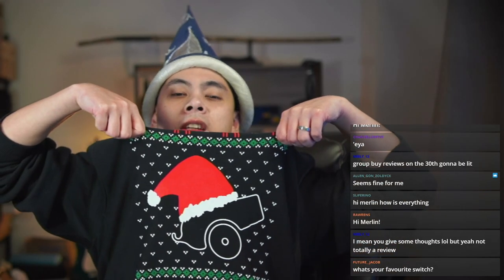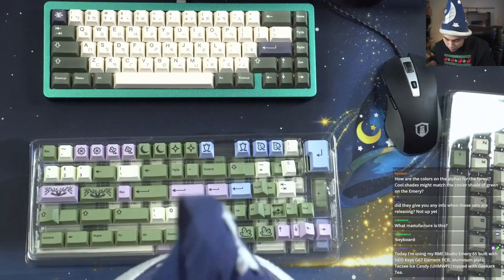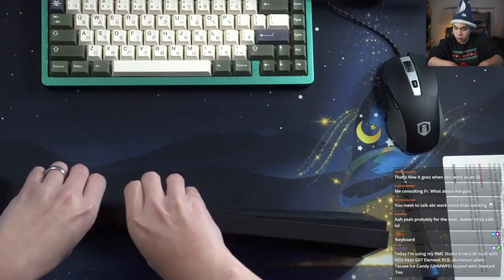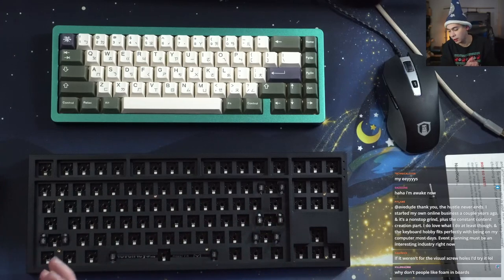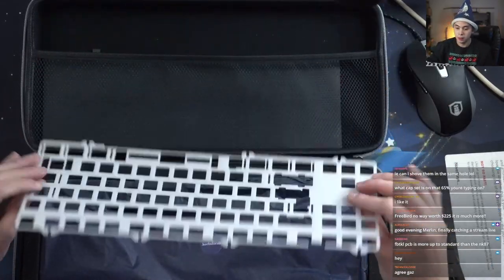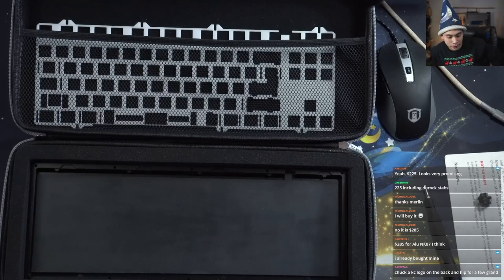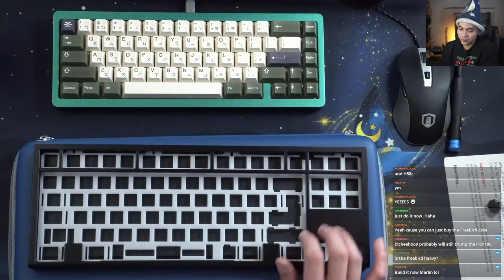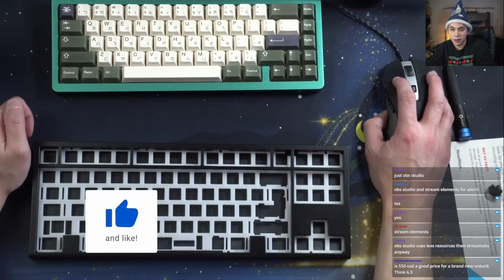Unboxing: New Keycaps, NK87ee, and Freebird TKL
Got another bunch of things to unbox, this stream's special feature is the Freebird TKL from Keebsforall!

Start - 0:00
Keycaps - 1:09
NK87ee - 3:50
Freebird TKL - 9:32

Novelkeys: magic
Keebio: robeandhat
Divinikey: wizard
Greendoor Geeks: wizard